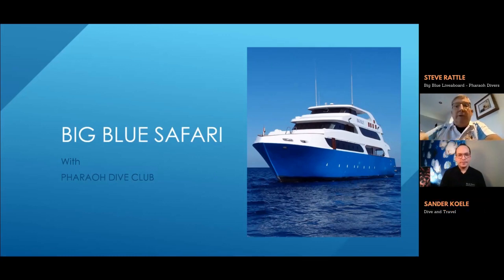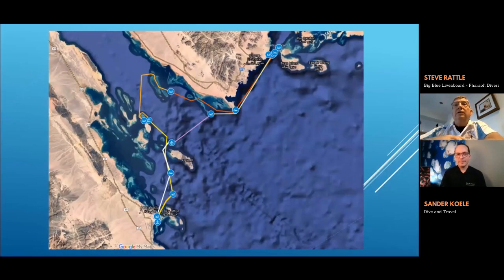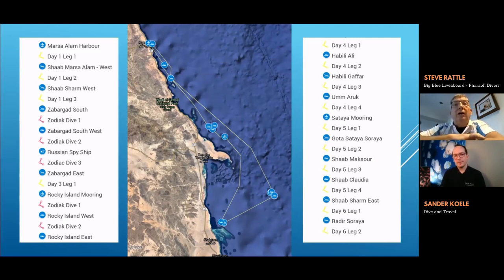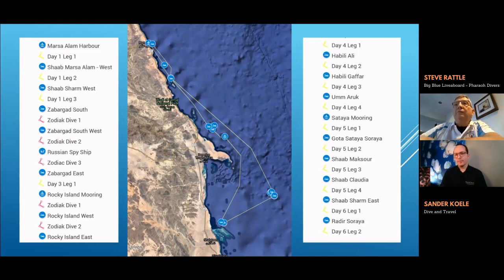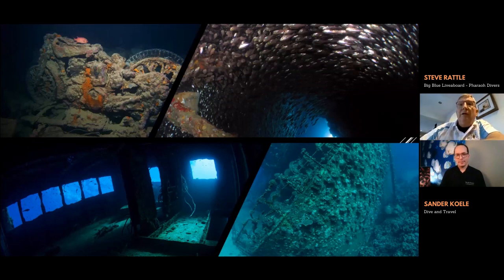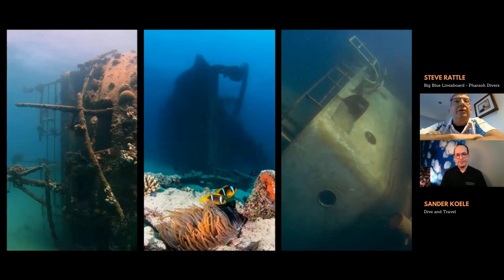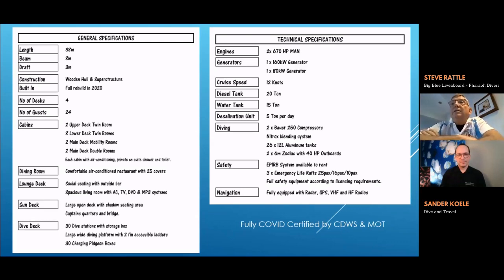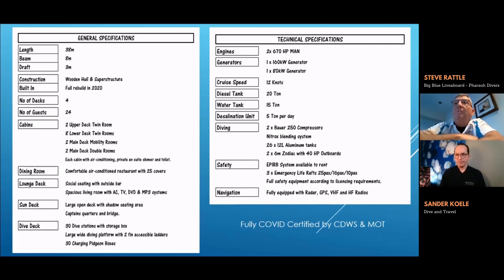Duikvakantie Big Blue liveaboard Egypte Rode Zee met Dive and Travel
In deze video spreken we met Steve Rattle manager van Pharaoh Divers in Egypte en mede eigenaar van de nieuwe in 2020 te water gelaten Big Blue liveaboard in de Rode Zee. MY Big Blue is 38 meter lang, 8 meter breed, 4 dekken en heeft 14 hutten voor gasten. Meestal gaan er op een liveaboard boot met dezelfde lengte als MY Big Blue ca. 30 personen, maar de eigenaar van de boot heeft gekozen voor comfort en daarom is er gekozen voor maximaal 24 gasten. Deze liveaboard is de ruim van opzet en zeer geschikt voor een duikvakantie in Egypte. Voor gehandicapte duikers zijn er speciale faciliteiten aanwezig en er zijn drie hutten geschikt voor gebruikt met een rolstoel.
Er worden diverse liveaboard routes aangeboden. Voor 2021 heeft Dive and Travel de onderstaande afvaarten in het programma. Wil je de volledige boot huren dan is er enige flexibiliteit in de keuze van de routes.

✅ 14 mei 2022 t/m 21 mei 2022
Vertrek Hurghada en aankomst in Port Ghalib
Vaarroute: Brothers, Deadalus, Elphinstone

✅ 20 augustus 2022 t/m 27 mei 2022
Vertrek Port Ghalib en aankomst in Hurghada
Vaarroute: Elphinstone, Deadalus, Brothers

✅ 8 oktober 2022 t/m 15 oktober 2022
Vertrek en aankomst Port Ghalib
Vaarroute: Diepe zuiden & St.Johns

✅ 5 november 2022 t/m 12 november 2022 ** Optie**
Vertrek en aankomst in Hurghada
Vaarroute: Noord route & Tiran

✅ 12 november 2022 t/m 19 november 2022 ** Optie**

✅ 19 november 2022 t/m 26 november 2022 ** Optie**
* Vertrek Hurghada en aankomst Port Ghalib

Voor liefhebbers van wrakduiken in de Rode zee is er de standaard noordelijke wrakken route met de wrakken van Abu Nuhas, Thistlegorm en Dunraven. De Big Blue vaart echter ook naar speciale wrakken in de straat van Tiran of indien gewenst naar de Zafrana regio in de straat van Suez. Hier liggen ongerepte en bijna onbedoken wrakken op de duikers te wachten.

Dive and Travel is al meer dan 15 jaar de specialist op het gebied van wereldwijde duikvakanties voor zowel de beginnende als gevorderde duiker. Bijna alle bestemmingen binnen ons aanbod zijn door ons bezocht en uiteraard duiken we voor jullie daar ook onder water. Hierdoor kunnen we jou als klant op de beste manier voorlichten over een duikvakantie die bij jou past.